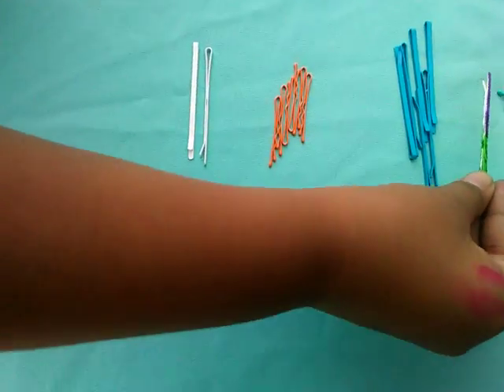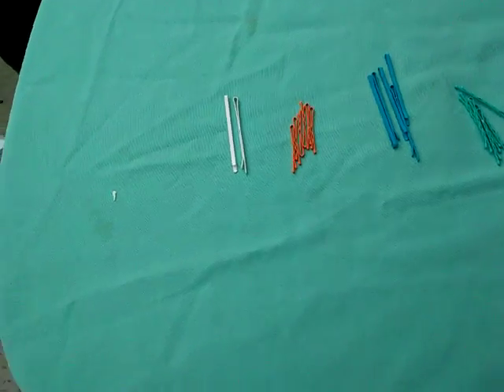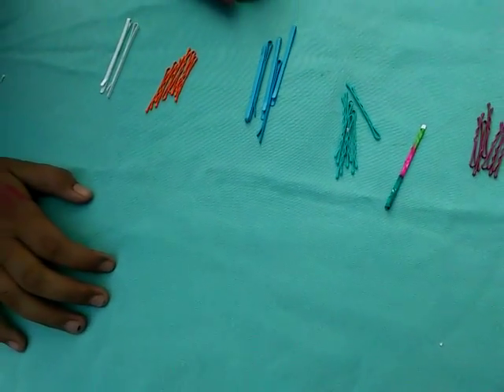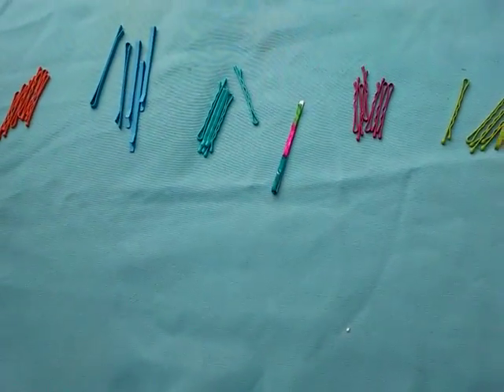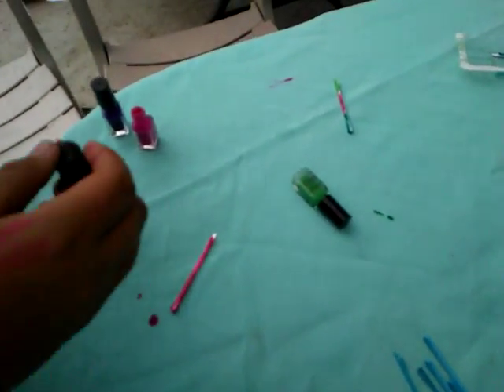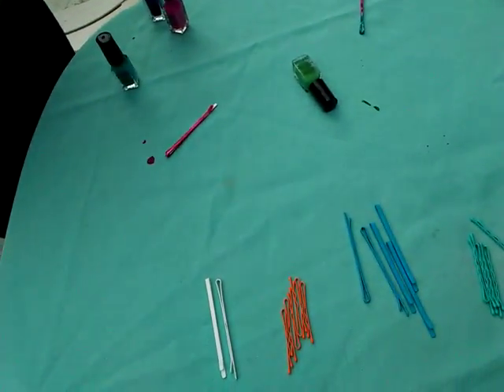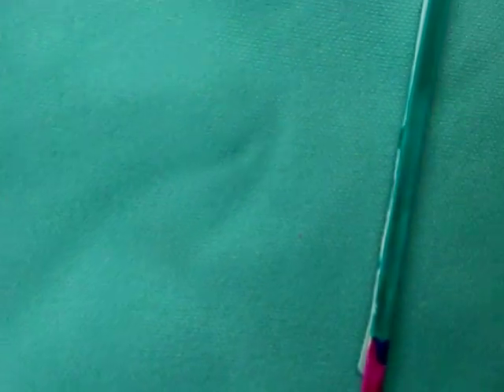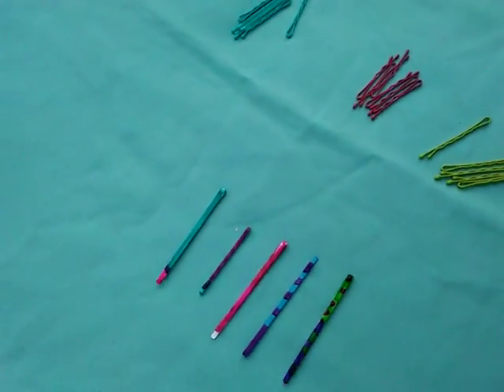Bobby pin stylist kit part 2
Sorry we have low 🔋